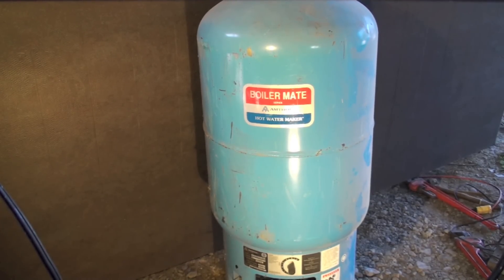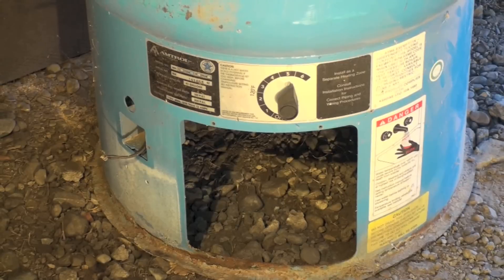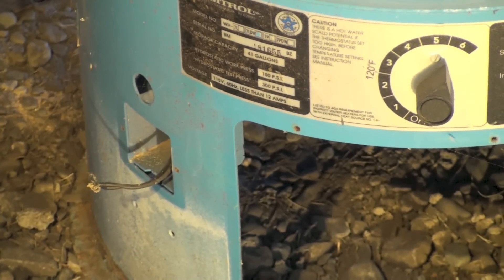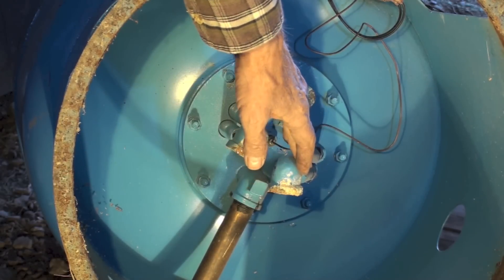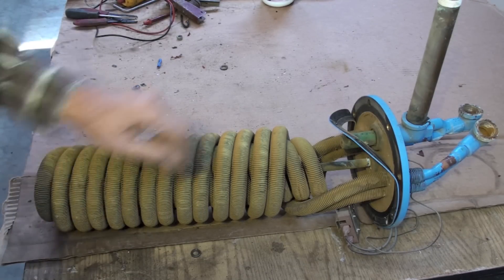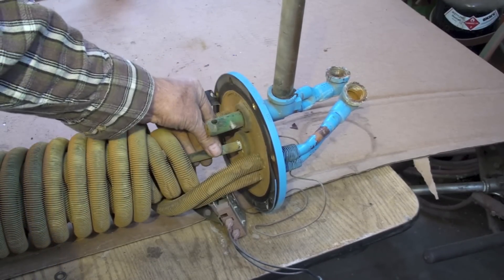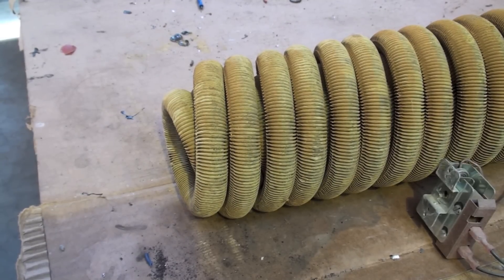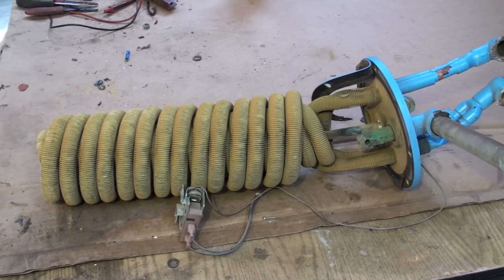The boiler water heater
This one covers the Amtrol domestic water heater used with a boiler to provide domestic hot water using the boiler.  This video is part of the heating and cooling series of training videos made to accompany my websites to pass on what I have learned in many years of service and repair. If you have suggestions or comments they are welcome.